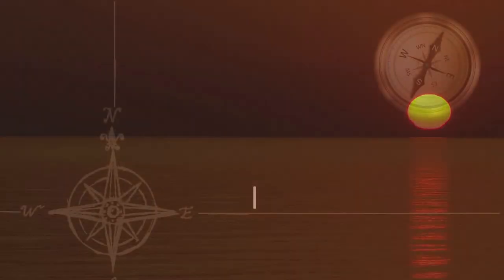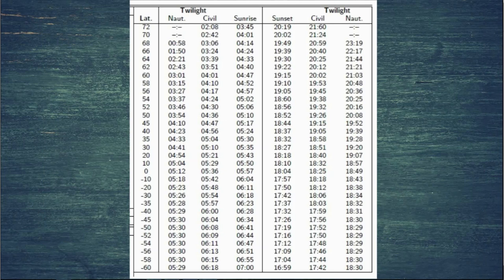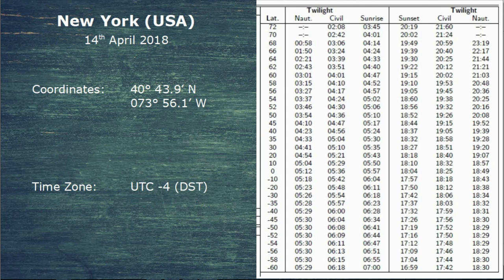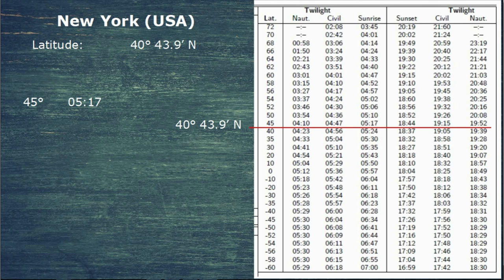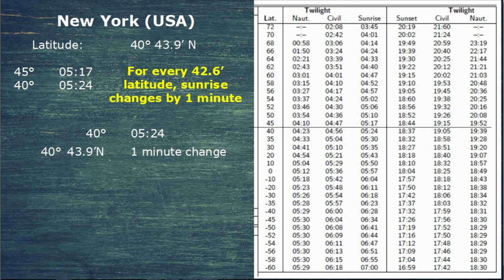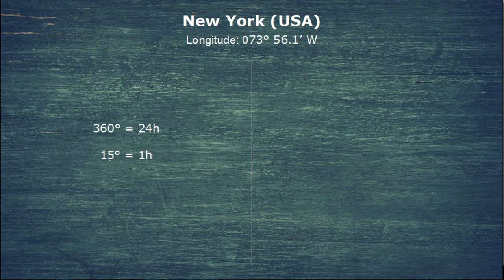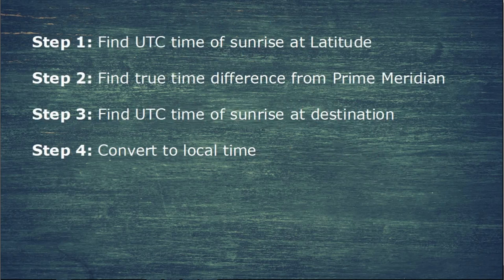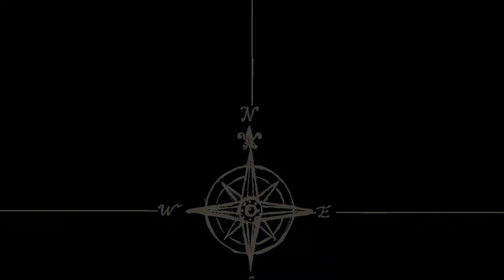Celestial Navigation: Sunset & Sunrise Calculations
The Nautical Almanac that I used in this video was provided by TheNauticalAlmanac.com and is available to download for free on their

Manual calculation of sunrise and sunset are one of the foundations of celestial navigation. In this video I show you how to undertake the calculations using a Nautical Almanac.